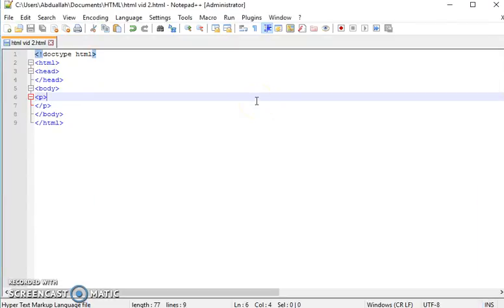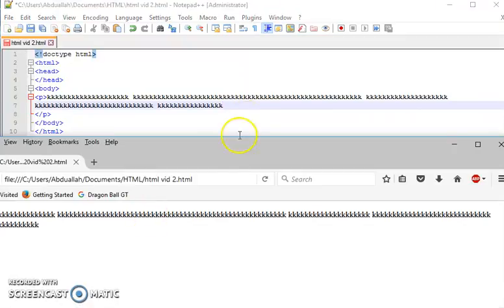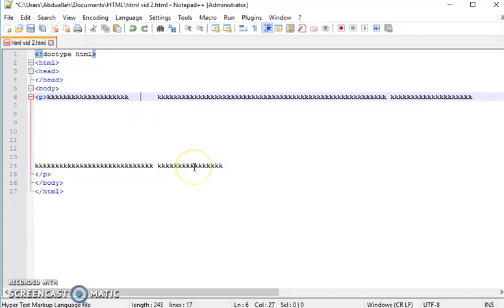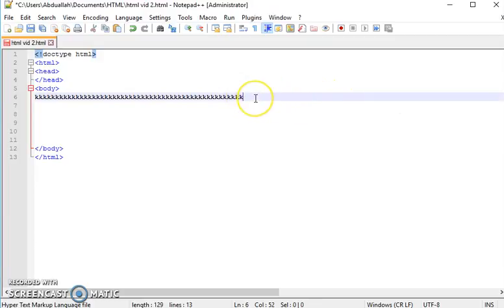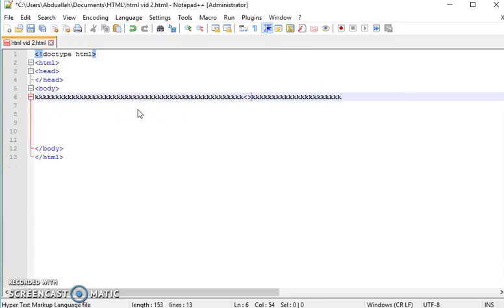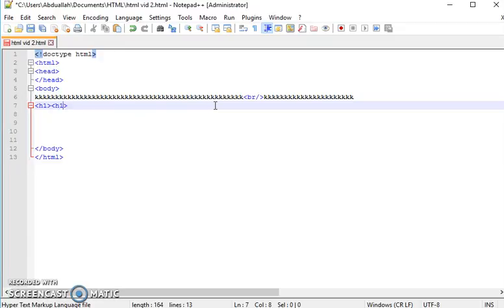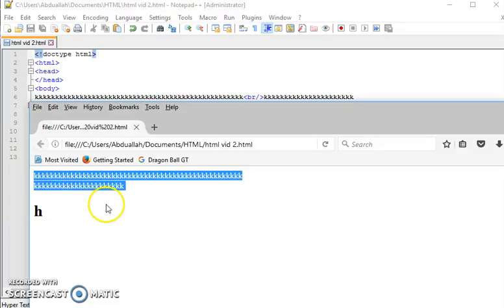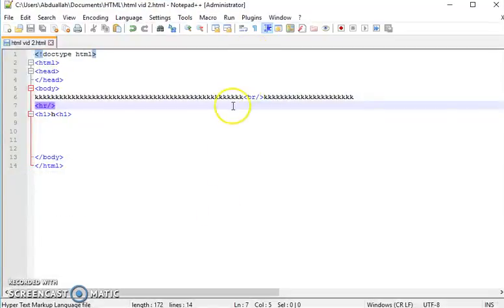HTML Basics part 2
this video covers the following:
-line breaks
-horizontal rule
-headers